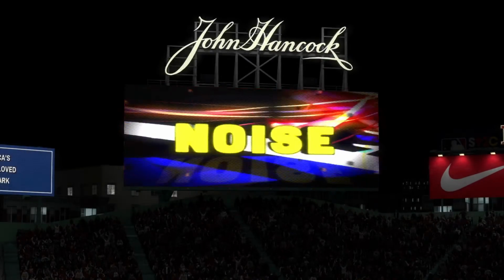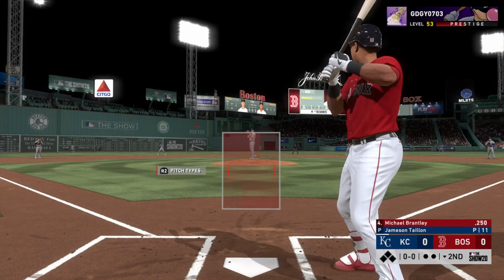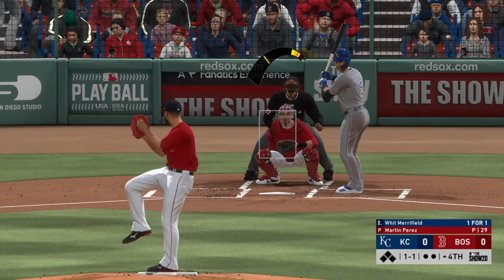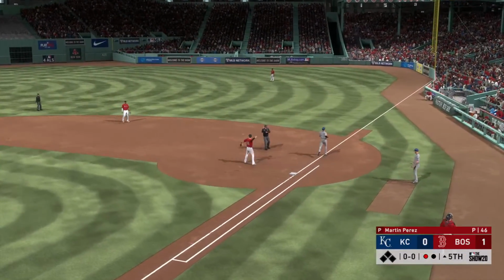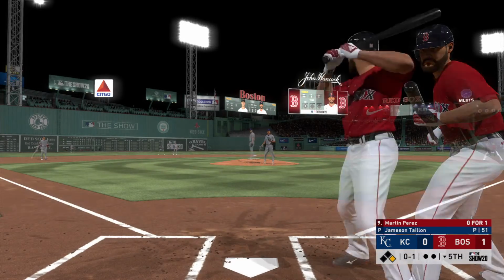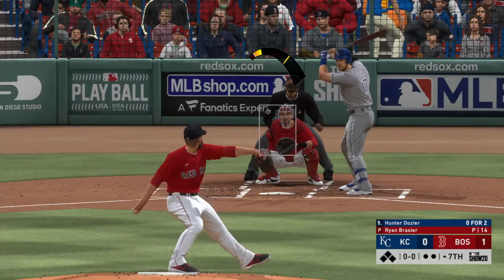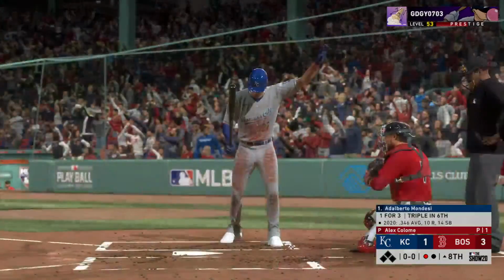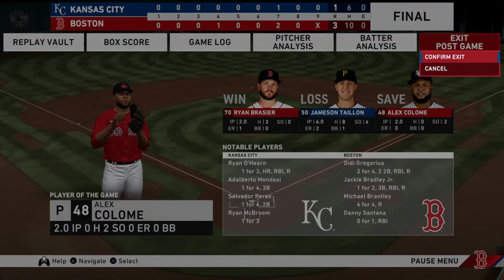nuernbergerpaulh(이)가 PS4에서 방송